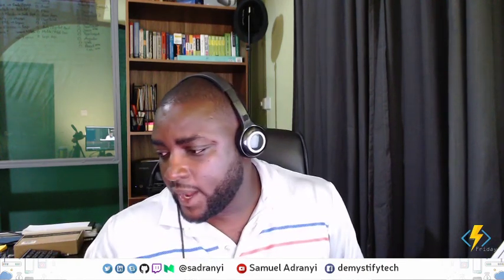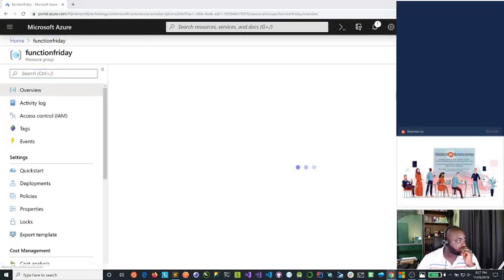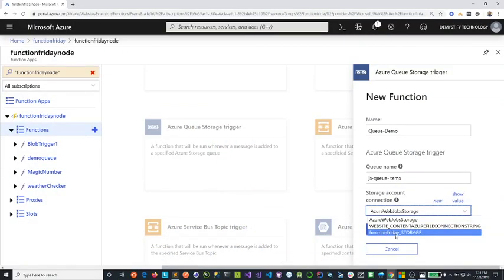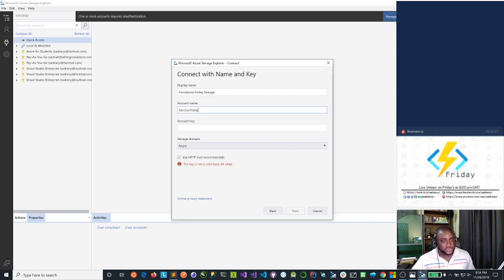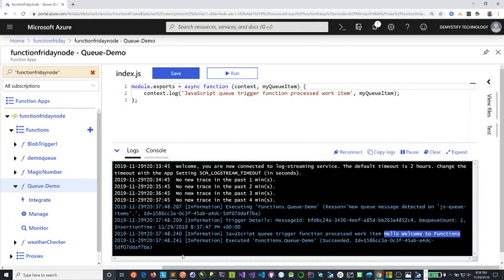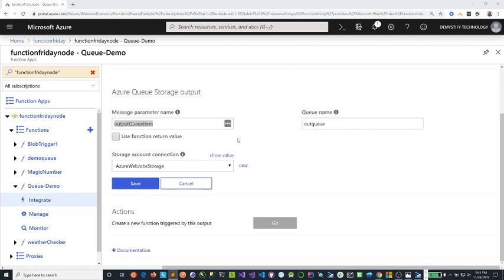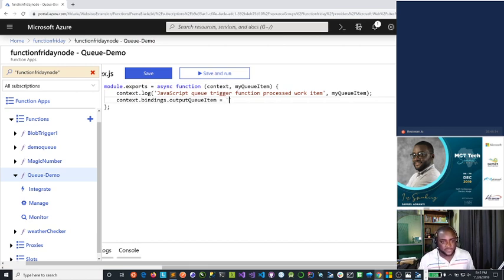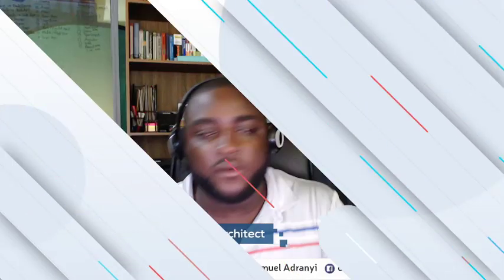Functions Friday Episode #007: Azure Queue Storage Trigger